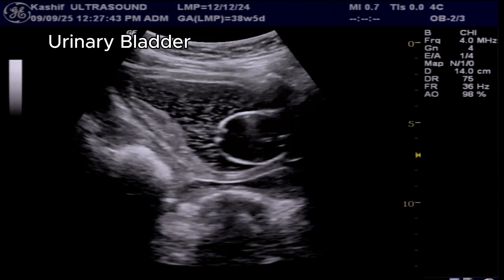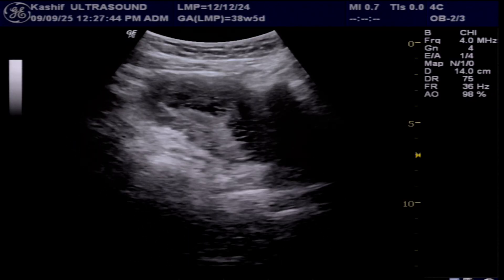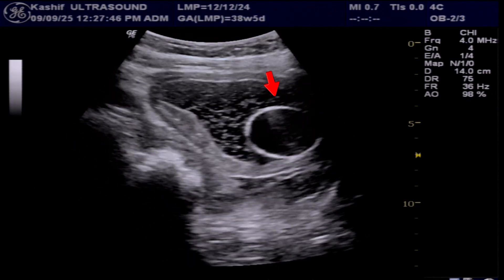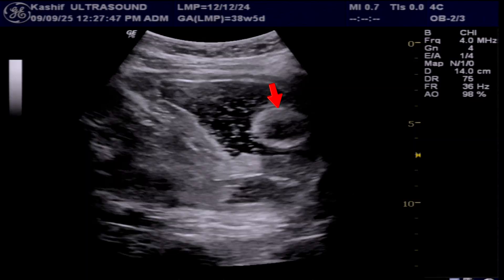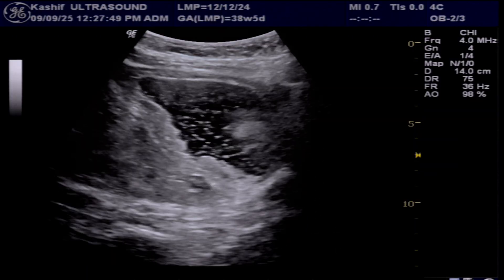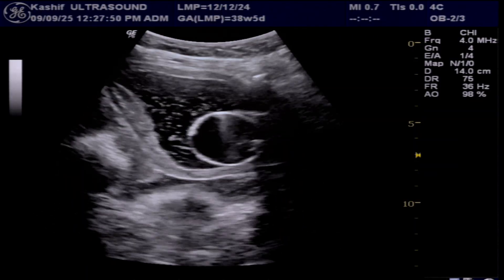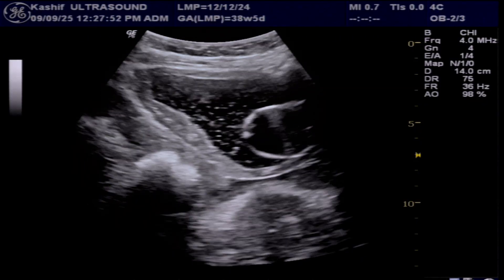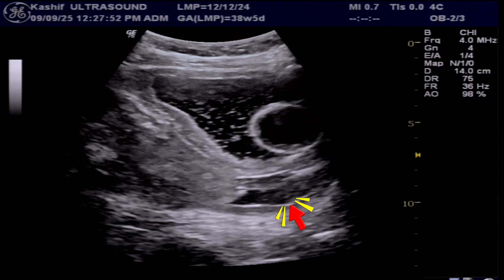VVF ( Vesico vaginal Fistula ) Ultrasound - A Serious Complication of C section delivery